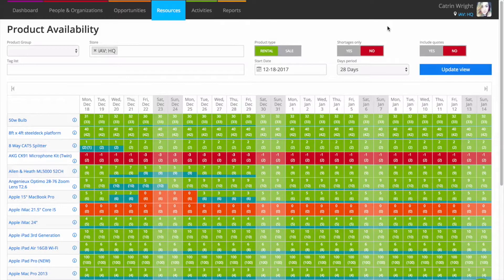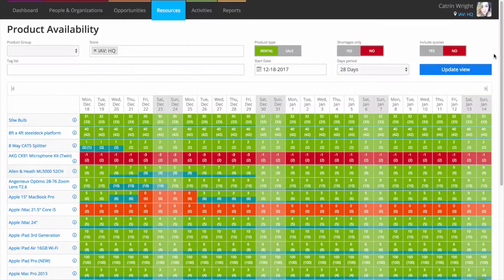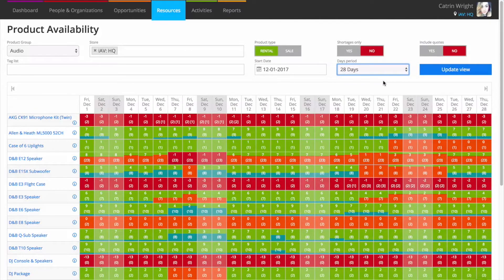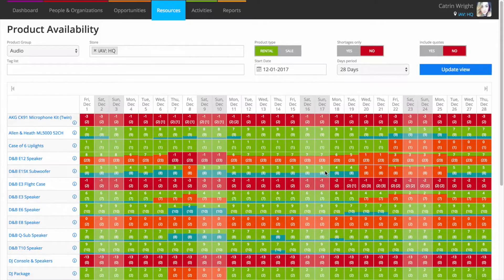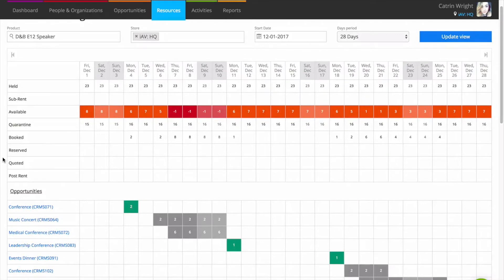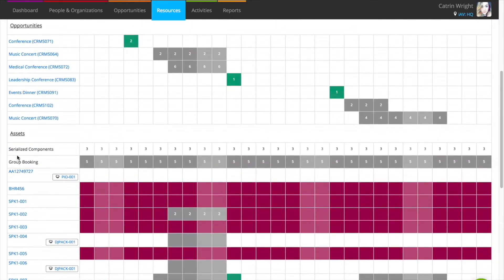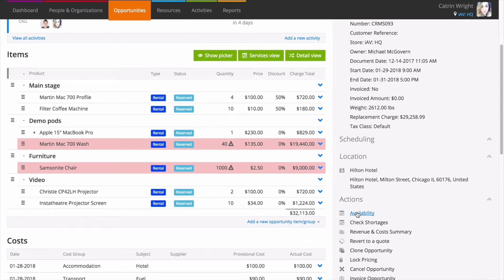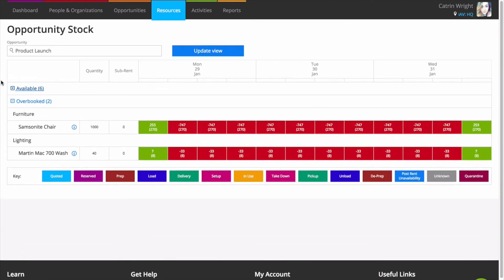Track and Manage Your Product Availability | Current RMS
Current RMS has a powerful Availability engine that keeps track of how much stock you have now and in future.

When you add gear to a job, quarantine products, or transfer between stores, Current updates your availability seamlessly, ensuring you know exactly where your gear is.